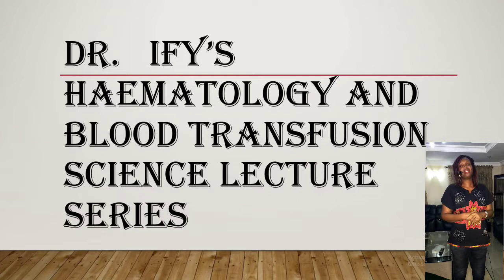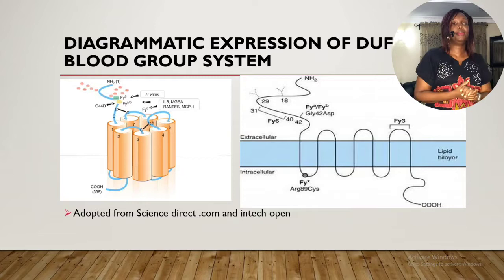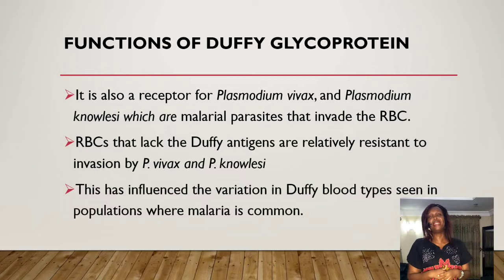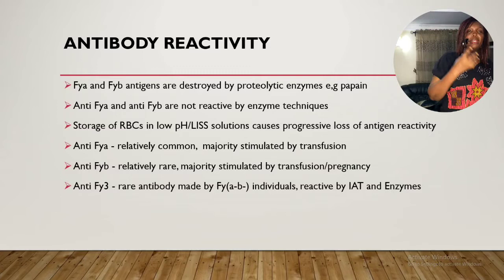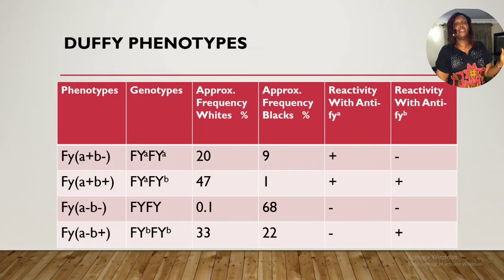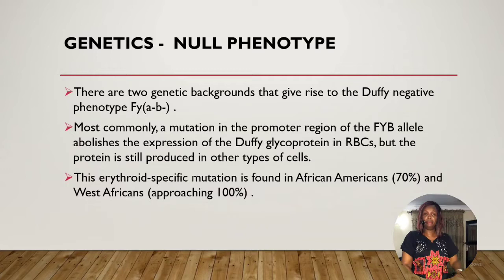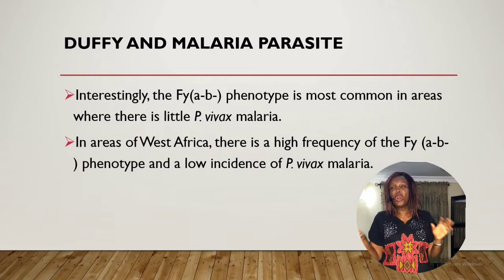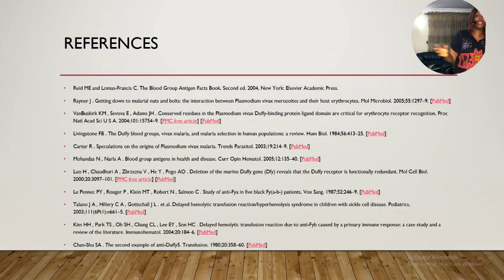Duffy blood group system lecture, with Dr. Ify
Join us as we discuss Duffy blood group system, it relationship to malaria parasite infection and clinical importance of it's antibodies